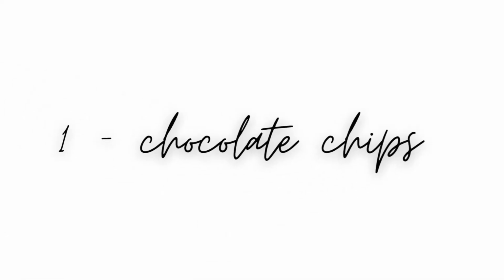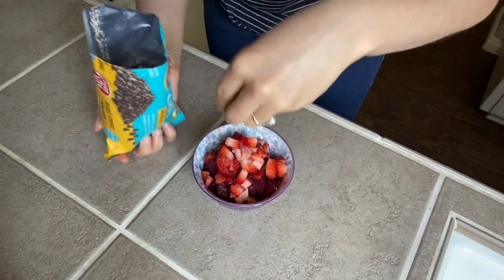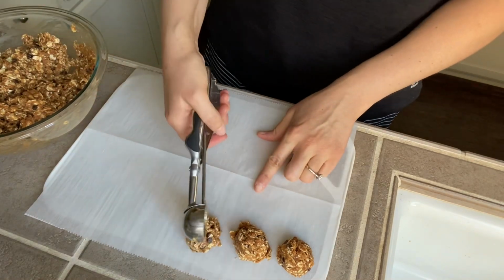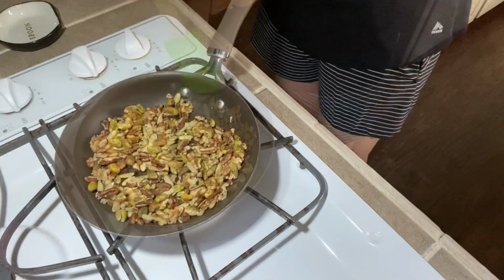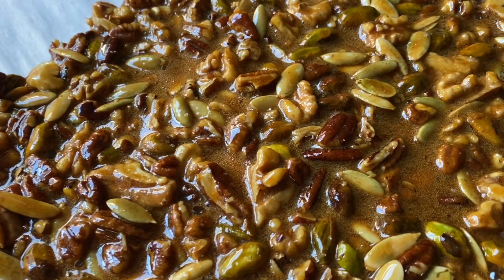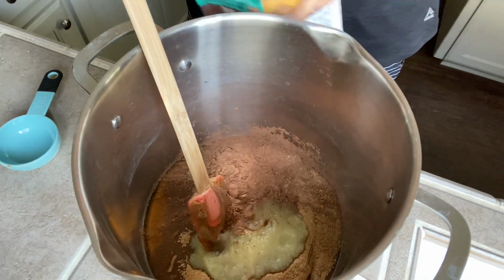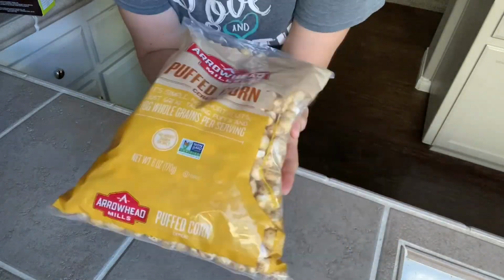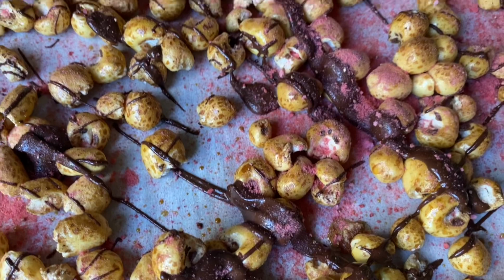6 Healthy Easy Desserts | RECIPES | Do you have a sweet tooth?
When you have a sweet tooth, but you're also trying to eat healthy whole foods, check out these recipes to satisfy! I love all of these and eat them often with my family. I eat whole food plant based, and these are my FAVORITES! Let me know you favorite in the comments!

Frozen Blueberry Ice Cream:
1 cup frozen blueberries + 1/4 cup milk (any kind)

Favorite Amazon Products